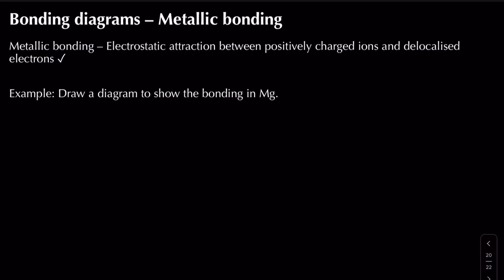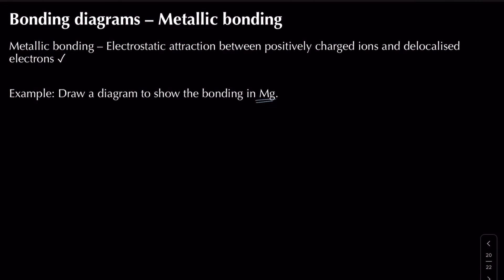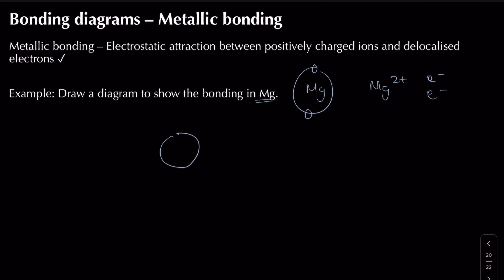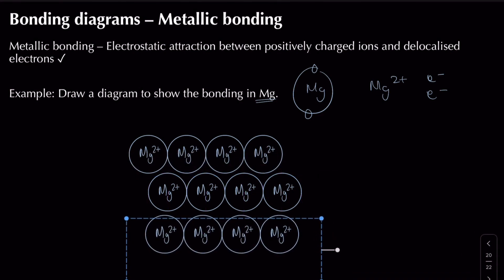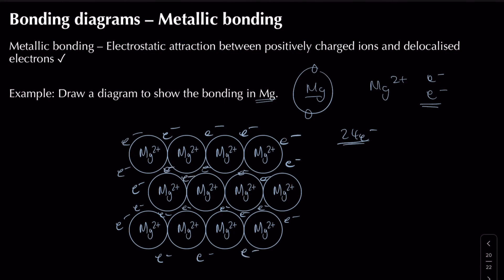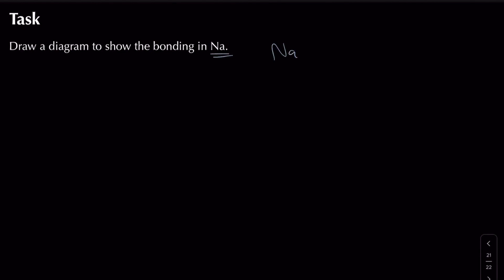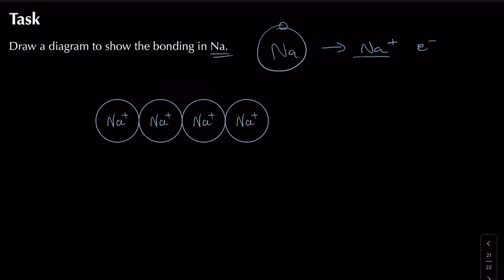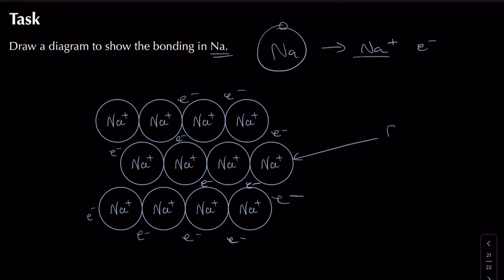Metallic Bonding Diagrams | Module 2: Foundations in Chemistry | A Level | OCR A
In this video we look at dot-and-cross diagrams for metallic compounds. You may wish to pause the video and try the examples yourself then, check and reflect on your answers. Common in exams for OCR A, AQA and Edexcel (international A Level) exam board